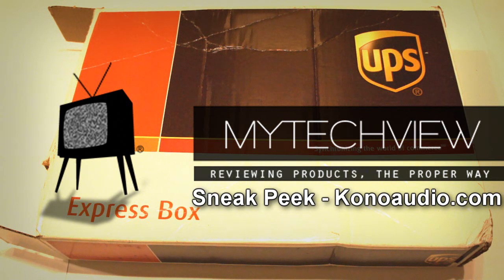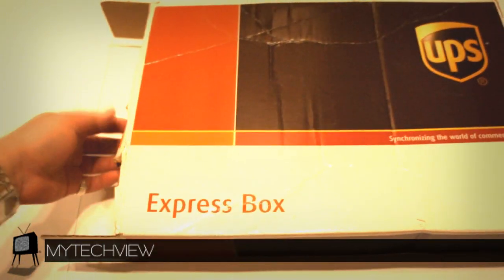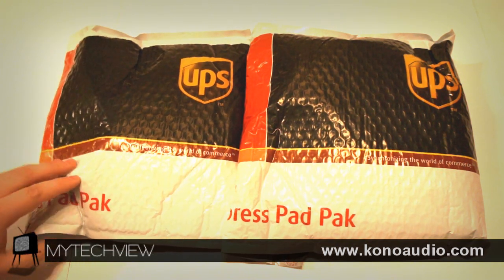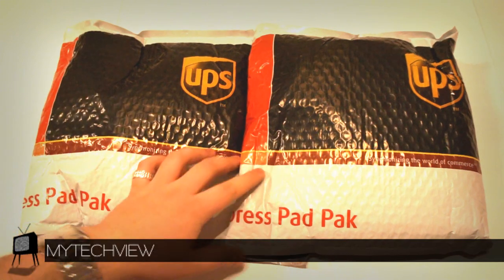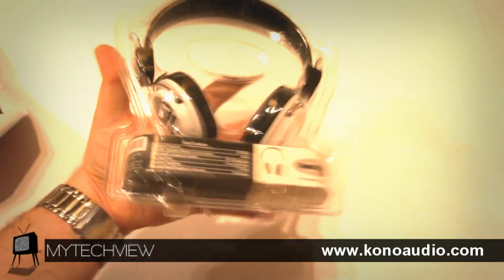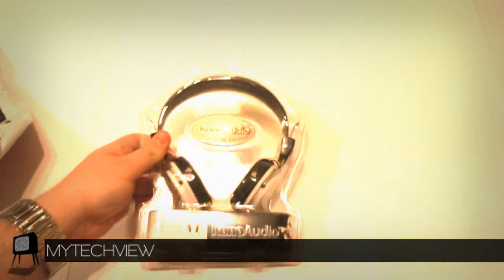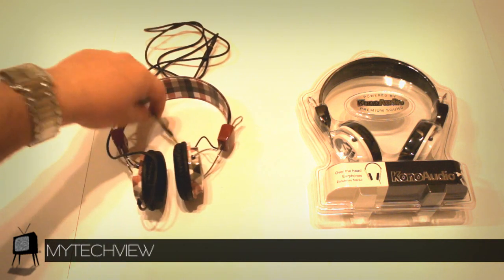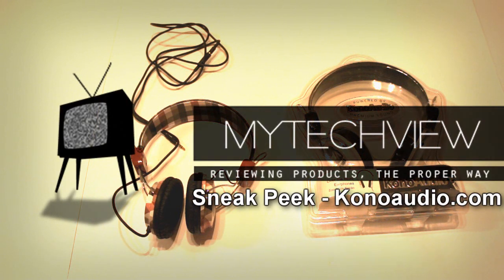Sneak Peek - KonoAudio.com Package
Trexta - This is the sneak peek of the KonoAudio package we have received.

MyTechVIew welcomes you to the channel. We have lots of products to review. We will do lots of giveaway so don't forget to keep your self updated by following us from our different networks listed above!